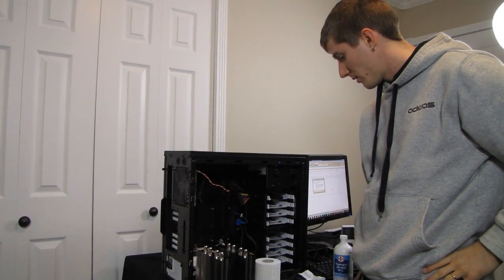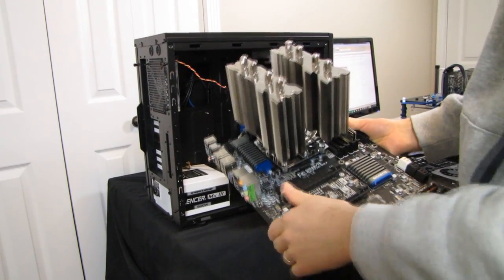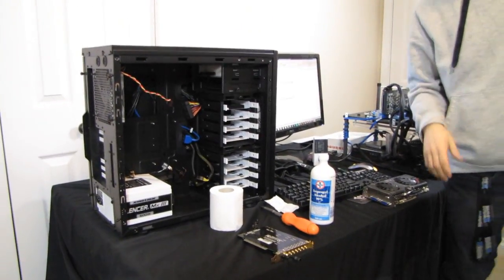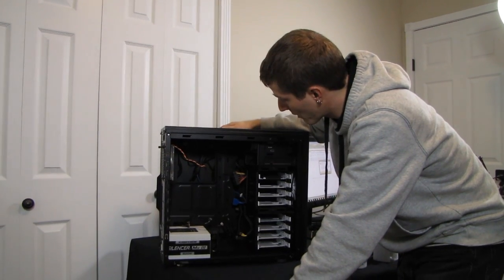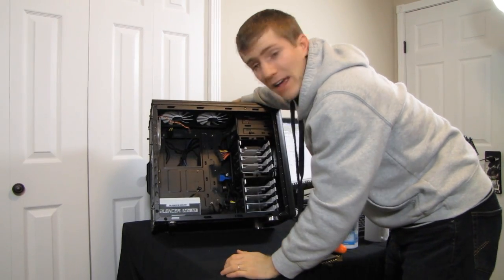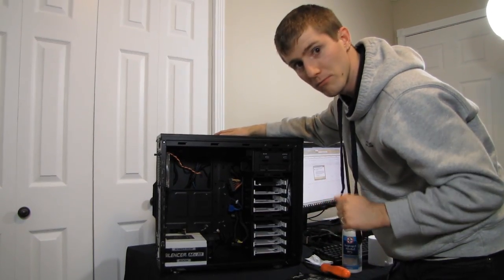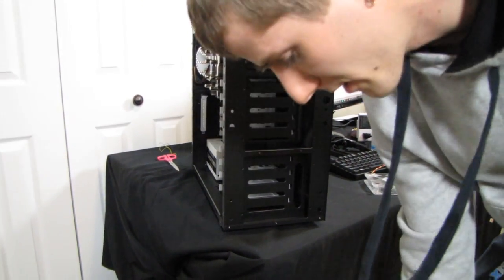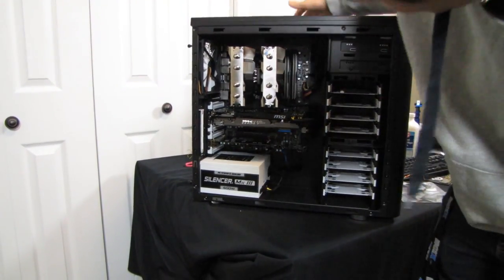Personal Project - Wife's PC Dust Resistance & Colour Scheme Updating Linus Tech Tips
I'm a TJ07 man myself, but my wife loves the Fractal Design Arc Midi. It's a sleek looking, well-ventilated mid tower case with solid design and a good price. Based on my experience building and then up/downgrading her PC it's also quite easy to work in.